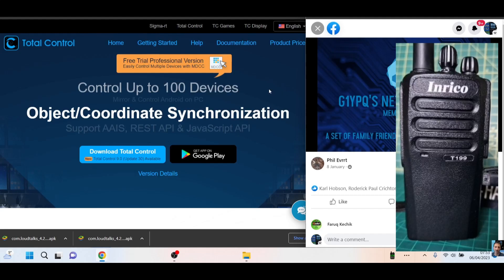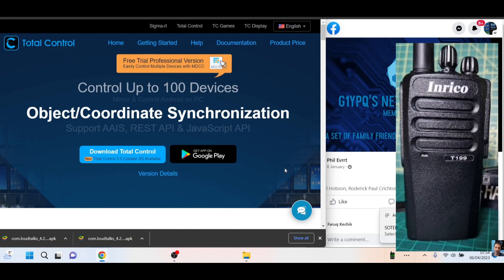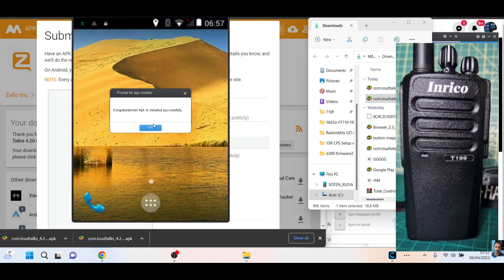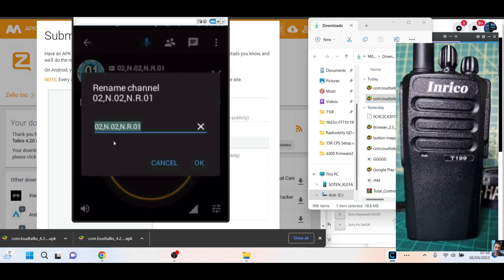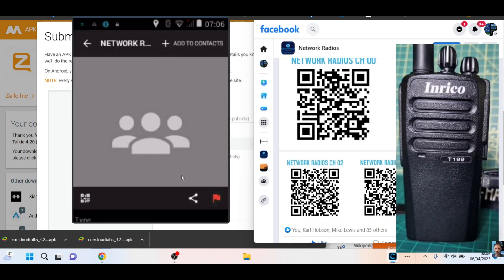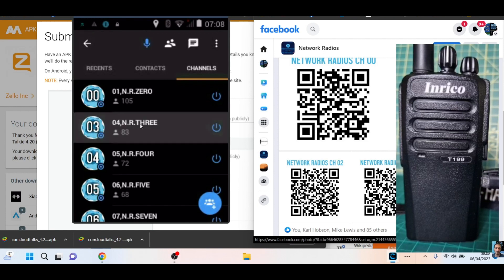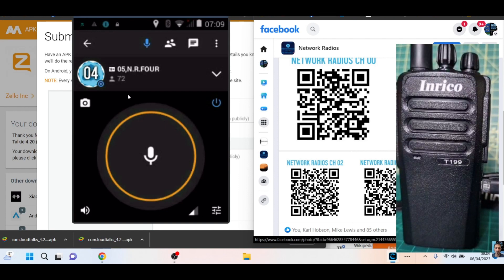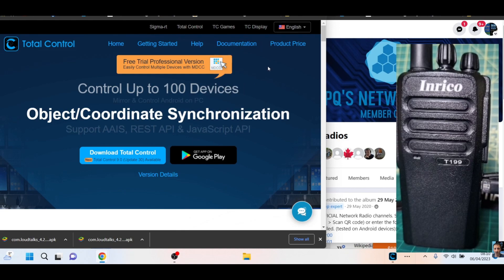INRICO T199 - INSTALL ZELLO USING WINDOWS PC